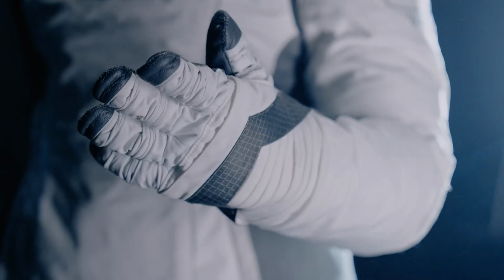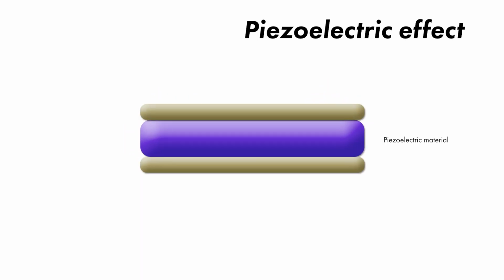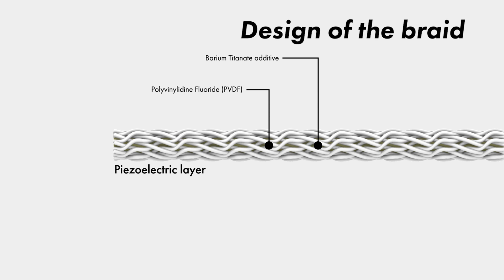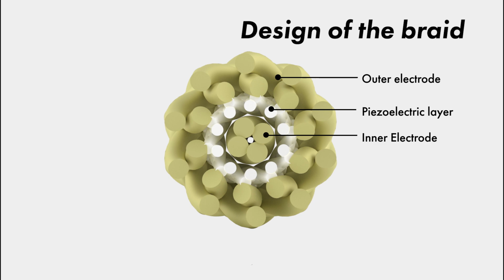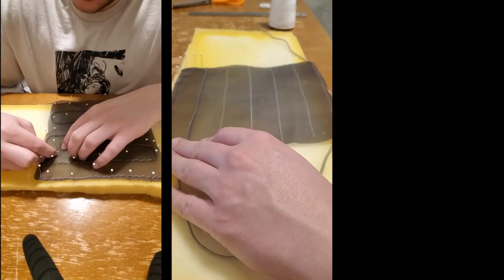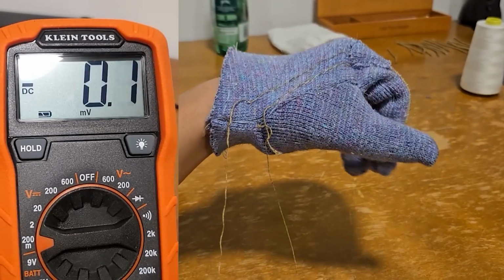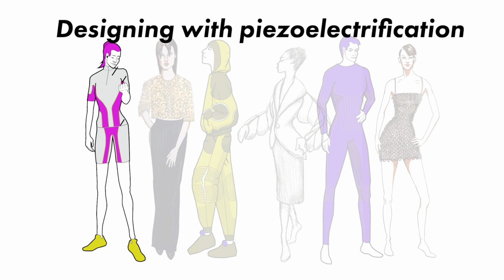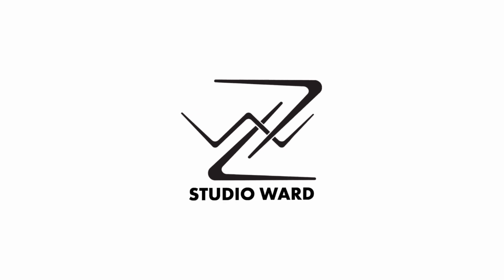Studio Ward, Deakin University - Smart Textiles for Smart Fashion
As our technological needs advance, so should our clothing. In a world questioning its relationship to fashion, waste and pollution, the avant-garde cannot be only aesthetic.

Smart Textiles for Smart Fashion explores energy production in clothing. An emerging technology that has the potential to radically shift the way clothing is designed and worn. Dr. Fatemeh Mokhtari at the Institute for Frontier Materials (IFM) at Deakin University developed an all-fabric piezoelectric generator. Compact, flexible and mass-manufacturable, the braided generator can be easily integrated into clothing and accessories. In this study, I explore the technology’s potential to inform the design of the clothing with which it is integrated, as not only a functional component, but one that is aesthetic and relevant.

This project seeks to propose a higher-performing, and more sustainable, approach to fashion. The world doesn’t need more clothing, it needs better clothing. By working with cutting-edge technologies, we can create fashion for the future.